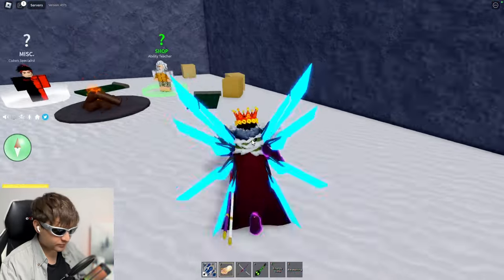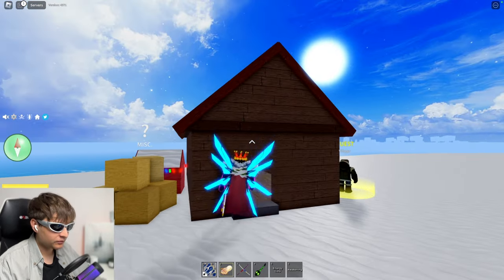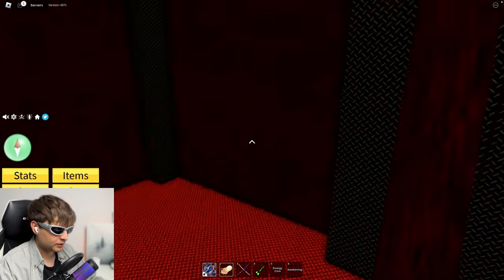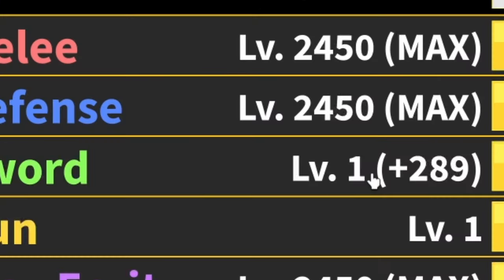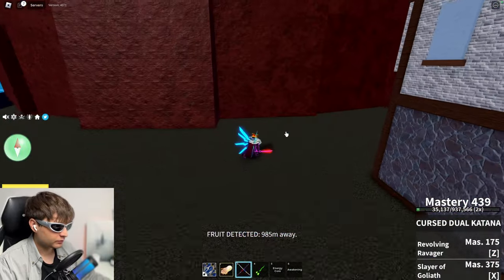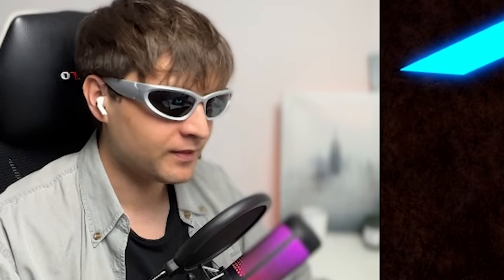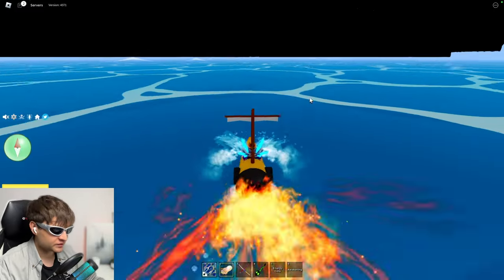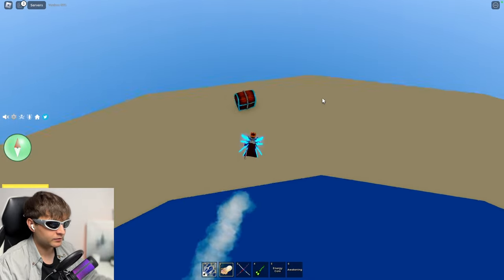ALL SECRET Places in First Sea Blox Fruits Roblox! Dark Blade v2 Secrets, Accessories, Swords, Hacks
In this video I'll show you all secrets and secret places in the 1st Sea in Blox Fruits Roblox! Dark Blade v2 Secret Places, easter eggs, swordsman hat, soul cane sword and other secret accessories that you can find in the first sea Blox Fruits. This guide helps you to find these secret places and accessories

👇Whatch next:👇

How to get FRAGMENTS FAST in Blox Fruits Roblox? Fastest way to get fragments 2, 3 seas

How to get CYBORG RACE in Blox Fruits Roblox? Best Beginners Guide v1, v2, v3, v4 race awakening!

Episodes:
00:00 - Intro
00:15 - Frozen Village Secrets
01:58 - Marine Fortress Secrets
03:40 - Desert Secrets
05:02 - Jungle Secrets
05:47 - Saber Quest Secret Cave
06:06 - Magma Island Secrets
07:28 - Skyland Secrets
09:09 - Underwater Secret Places
10:29 - Fountain City Secret Place